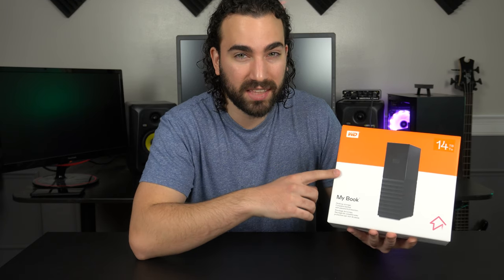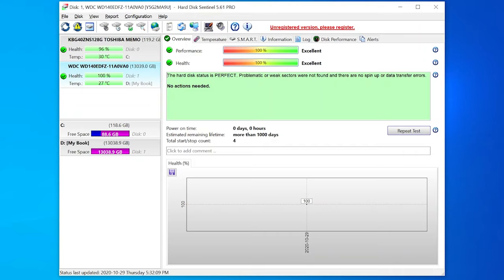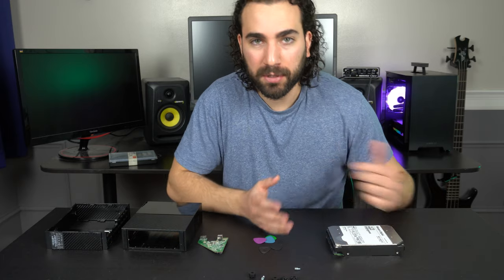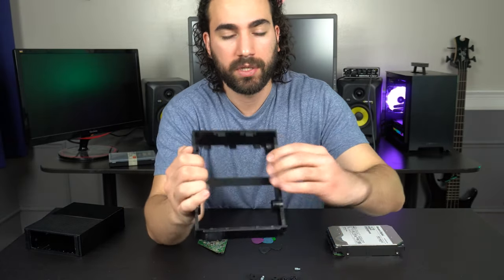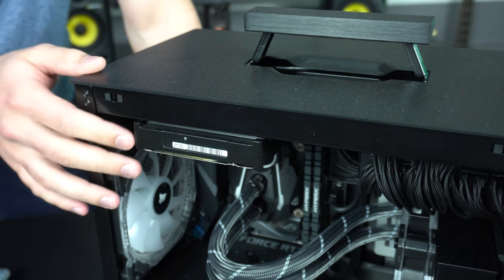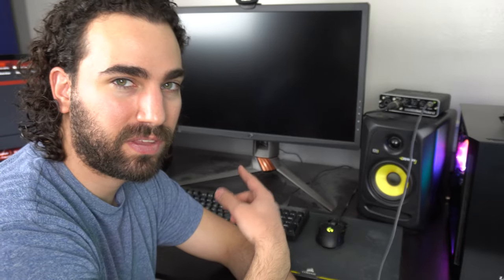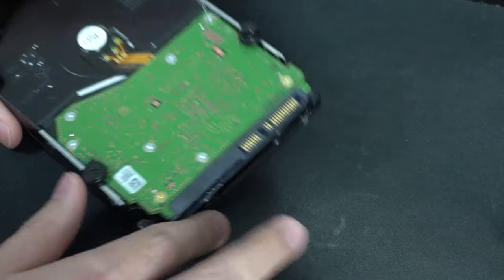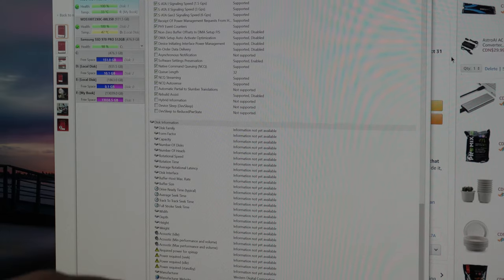Hard Drive for Cheap! - WD My Book Shucking Tutorial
Hey everybody, in this video I tried shucking the WD My Book external hard drive with the purpose of using it as an internal drive, when I was looking at options to upgrade my old 6TB HDD I couldn't justify the cost of the OEM drive.

I've spent more time with the drive and I can say it's worth it, after testing I'm almost certain it is the exact same specs as the red drive.

Hopefully this video can help out if you're looking to do this yourself!